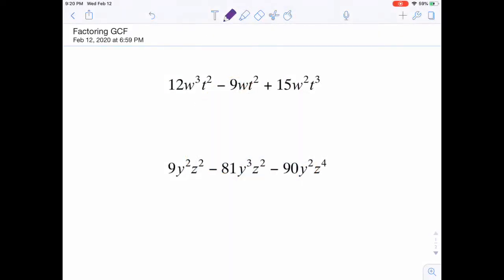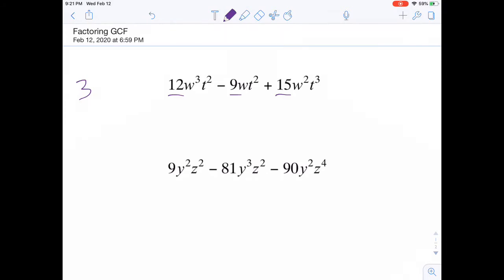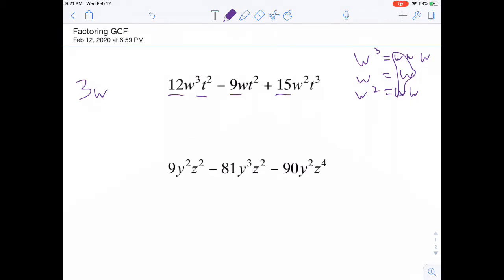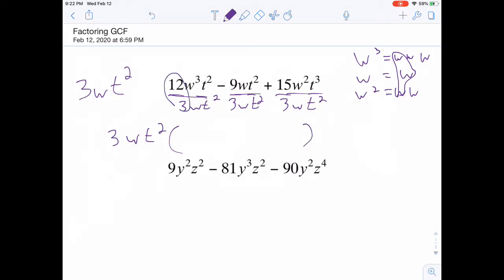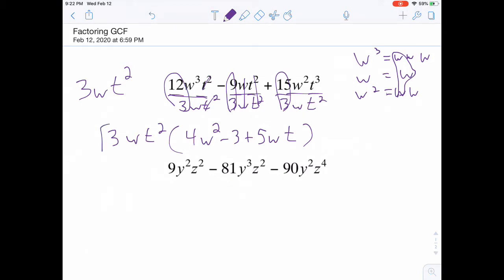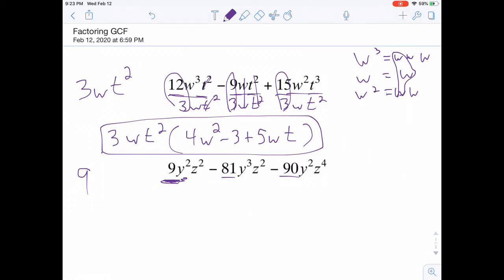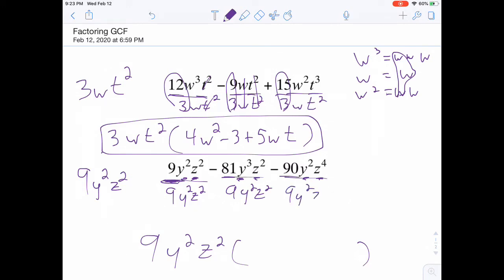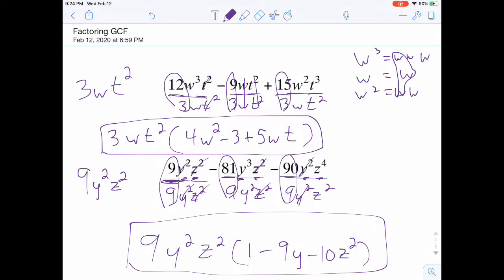Algebra - Factoring by taking a greatest common factor